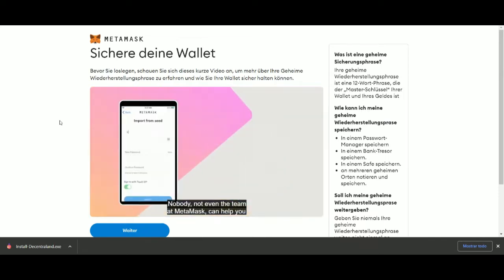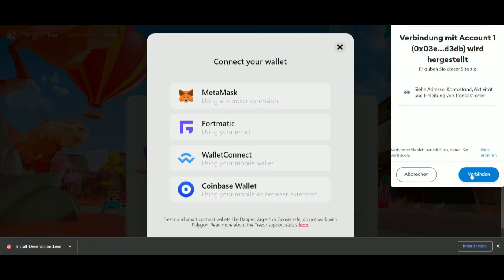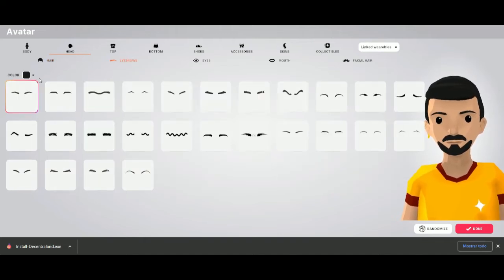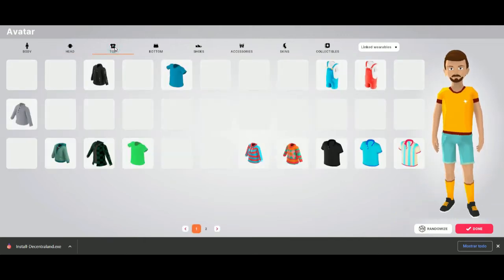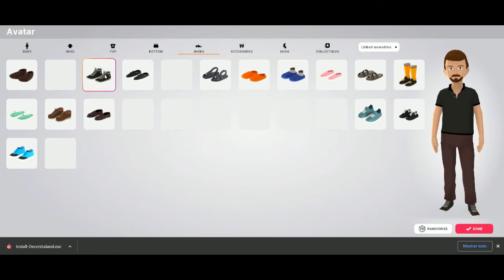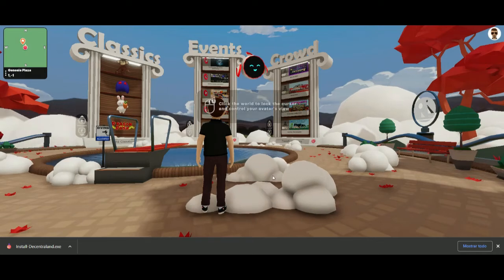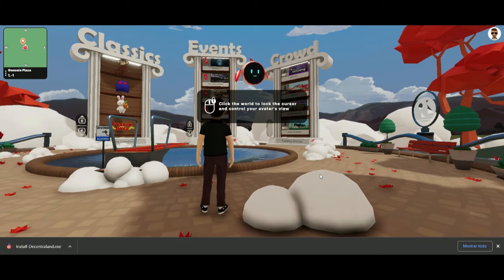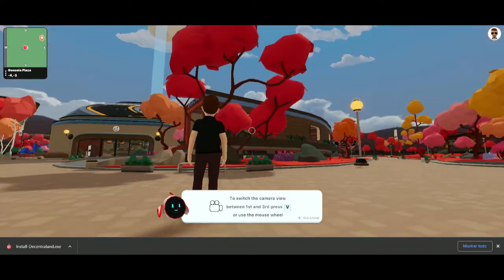How to connect metamask and decentraland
In this tutorial i show you step by step how to connect metamask and decentraland. It is the first important step how to get into decentraland and the metaverse.

Create your own video games without coding